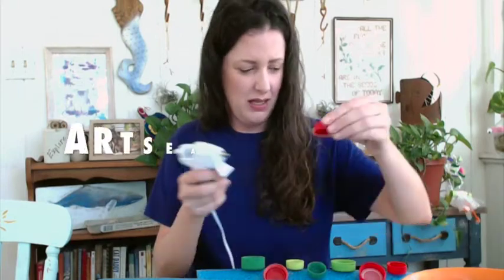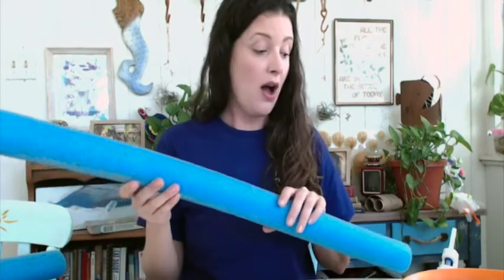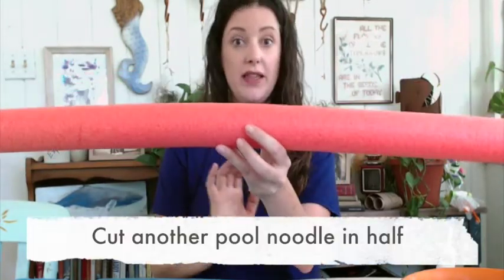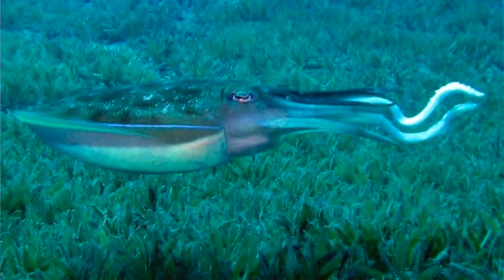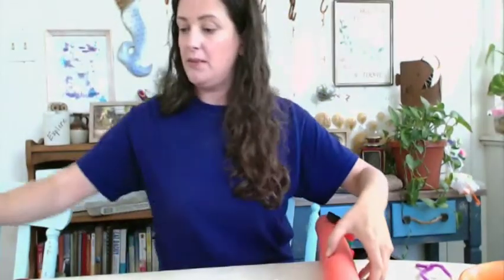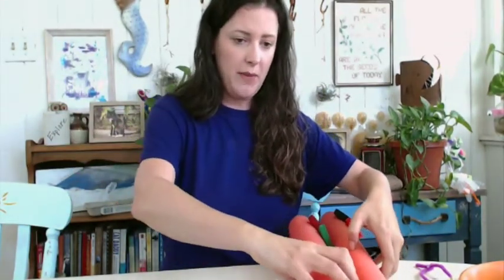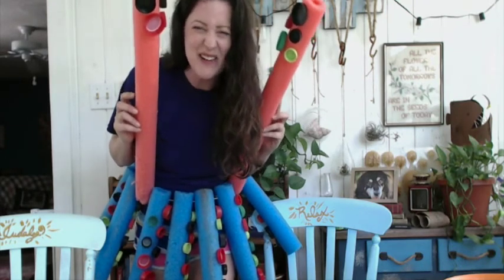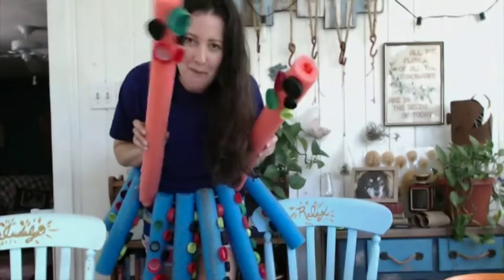ArtSea with Mote | Squid Skirt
Get crafty with us and turn trash into treasure! Using common recyclable and reusable items found at home, we will make a fun and easy ocean-themed craft each week. Post your creations on social media using ArtSeaWithMote.